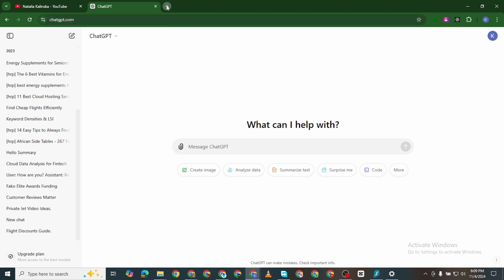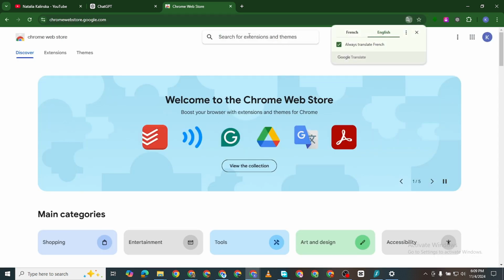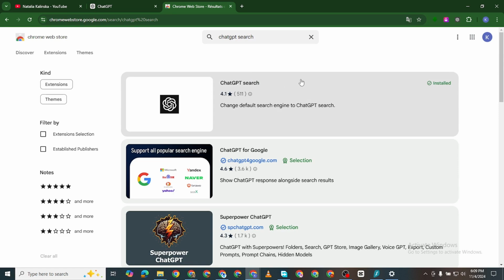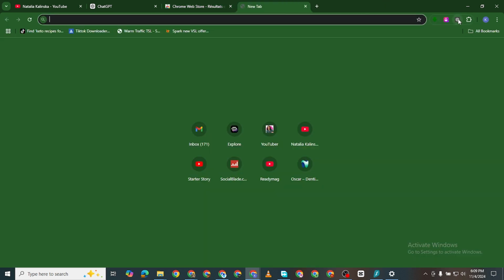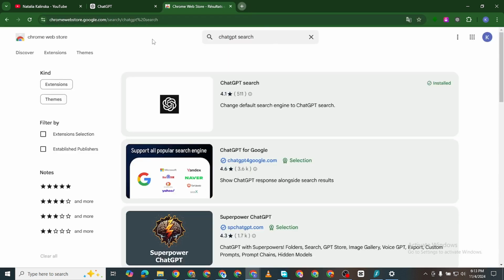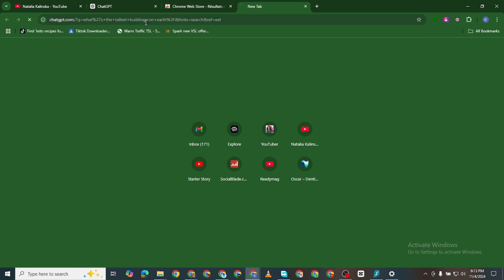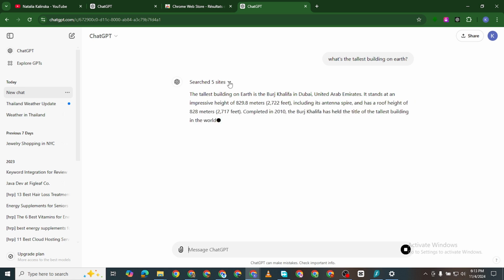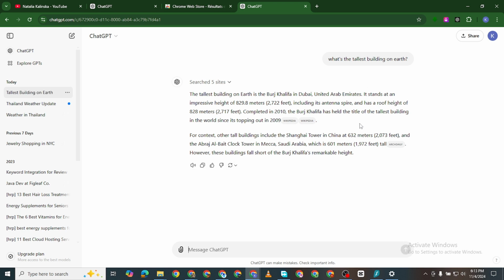How To Add ChatGPT Search To Google Chrome (Step By Step)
Supercharge your Google searches with the power of ChatGPT! This tutorial demonstrates how to integrate ChatGPT into your Google Chrome browser, allowing you to access AI-generated responses alongside your regular search results. We'll guide you through the process step by step, ensuring a seamless integration.

What you'll learn in this video:

Installing the ChatGPT Chrome Extension: We'll show you how to find and install a reputable ChatGPT Chrome extension from the Chrome Web Store. We'll cover different extension options if available.
Using ChatGPT Alongside Google Search: Learn how to use the extension to get ChatGPT responses directly within your Google search results page. We'll demonstrate how to initiate ChatGPT queries and view the AI-generated answers.
Customizing Extension Settings: We'll explore the extension's settings and options, allowing you to personalize your ChatGPT experience. This might include toggling features, adjusting the display, or managing API keys.
Comparing Different ChatGPT Chrome Extensions: If multiple suitable extensions exist, we'll compare their features, benefits, and drawbacks to help you choose the best one for your needs.
Troubleshooting Common Issues: We'll address potential problems you might encounter during installation or usage and provide solutions.
Benefits of Using ChatGPT with Google Search: We'll discuss the advantages of combining ChatGPT's AI capabilities with the breadth of Google Search.
Ethical Considerations and Responsible Use: We'll touch upon the ethical considerations and best practices for using AI tools responsibly.
Why add ChatGPT to your Google search?

Enhanced Search Results: Get AI-powered insights and summaries alongside your traditional search results.
Improved Productivity: Quickly access information and generate content ideas with ChatGPT's assistance.
Different Perspectives: Gain alternative viewpoints and interpretations of search queries.
Streamlined Workflow: Access AI-generated content directly within your browser without switching between applications.

Researchers
Content creators
Students
Professionals
Anyone looking to enhance their search experience
Anyone interested in AI and its applications
By the end of this video, you will be able to:

Successfully install and configure a ChatGPT Chrome extension.
Use ChatGPT alongside your Google searches.
Customize the extension settings to fit your needs.
Understand the benefits and ethical considerations of using AI search tools.
Ready to upgrade your search game? Watch the video now!